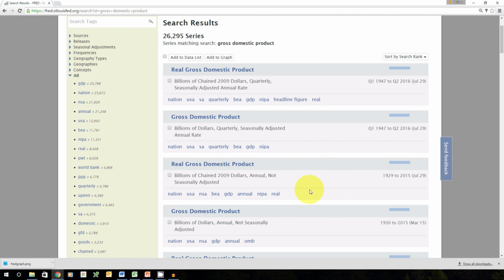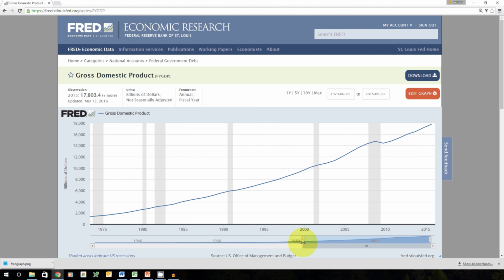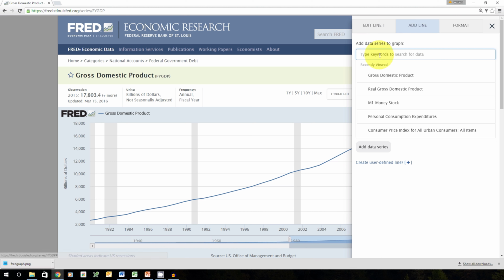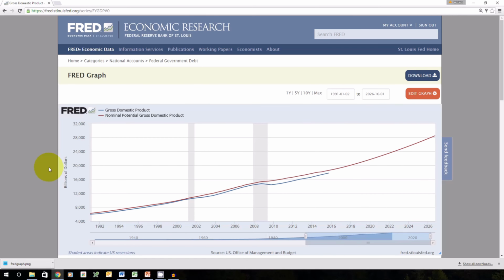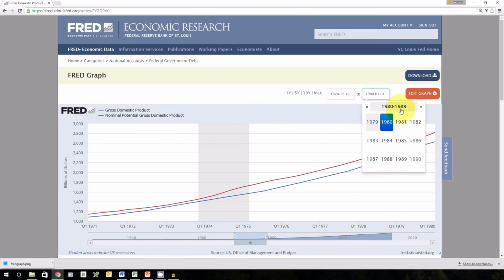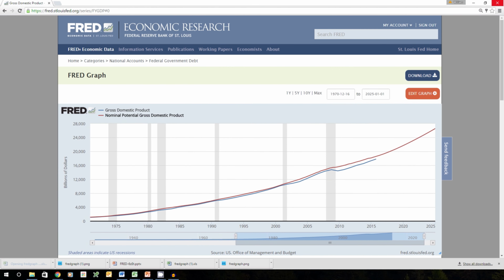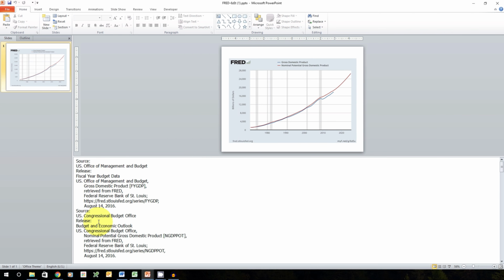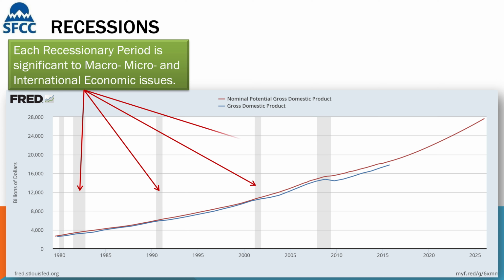Graphing FRED data in Economics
In this instructional video, we delve into the world of economic data analysis by focusing on the utilization of FRED, the Federal Reserve Economic Data interface. Our journey begins with uncovering reliable and up-to-date economic data sources, which have been meticulously vetted by experts entrusted with maintaining accuracy. FRED serves as the central hub for accessing a wide range of economic information, and we explore its significance in this tutorial.

During the summer of 2016, FRED underwent significant updates aimed at enhancing user interactions and streamlining data acquisition processes. Join us as we navigate the process of obtaining and harnessing economic data. This video provides step-by-step guidance on accessing data, interpreting it in various formats, and conducting insightful analyses. We demonstrate how to find specific data sets using the search interface, highlighting the importance of precision in dataset selection.

Our tutorial showcases the exploration of Gross Domestic Product (GDP) data as a case study. We demonstrate the process of accessing real GDP data, examining its historical evolution, and visualizing it through dynamic graphs. The video guides viewers through creating, customizing, and editing graphs within the FRED platform, empowering users to effectively represent economic trends and insights.

As we explore the features of FRED, we emphasize the practicality of exporting data into different formats, including Excel spreadsheets, PowerPoint presentations, and image files. Each format offers unique benefits for incorporating data into various contexts, such as academic reports, presentations, and research papers.

Throughout the video, we highlight the significance of accurate data representation in academic and professional settings. We caution against shortcuts and emphasize the importance of following proper procedures to ensure the quality of graph images.

Join us in this comprehensive tutorial to discover the power of FRED in analyzing economic data, mastering data visualization, and enhancing your understanding of economic trends and concepts.